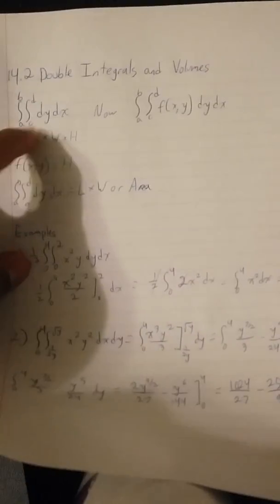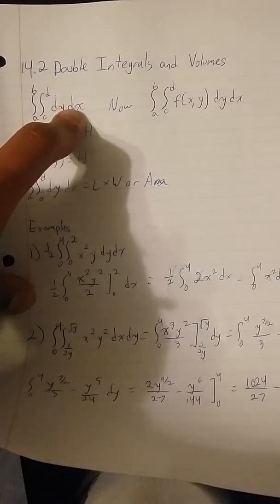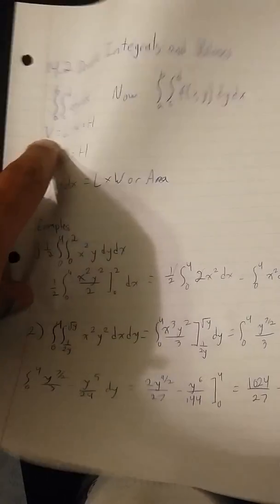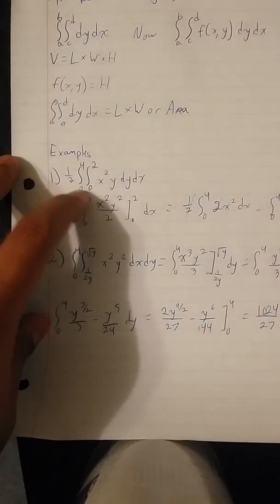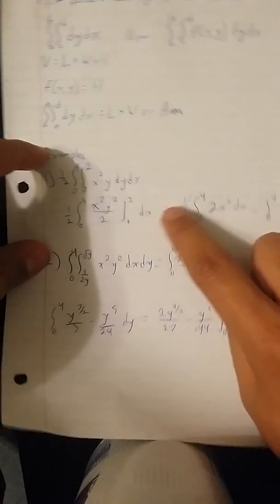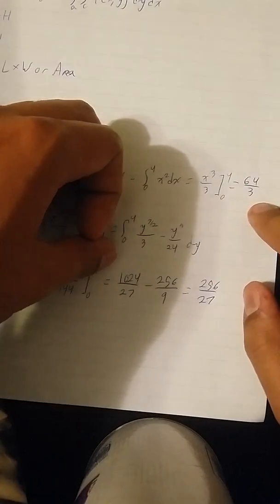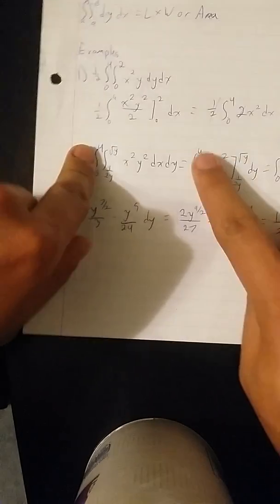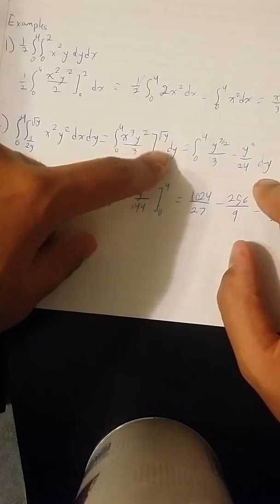14.2 Double Integrals and Volumes